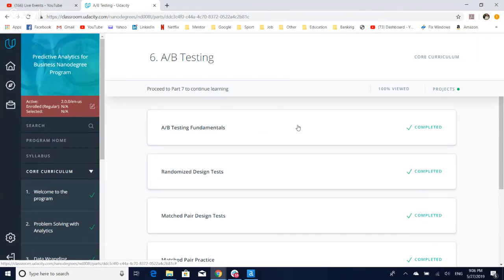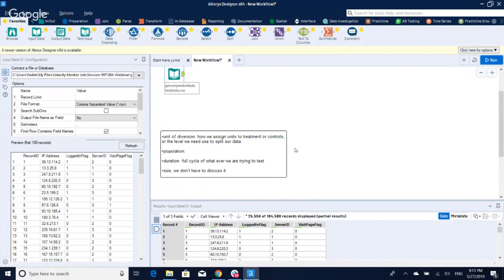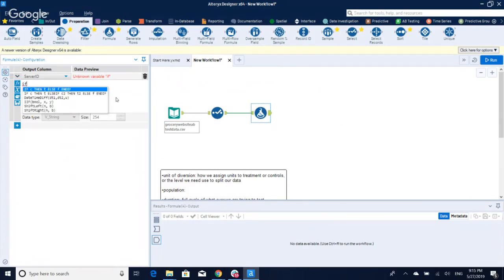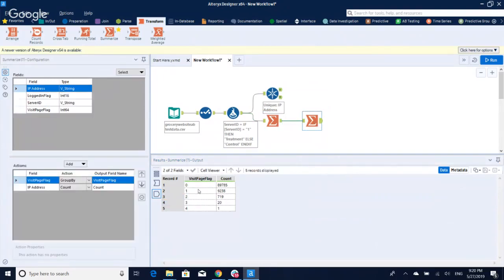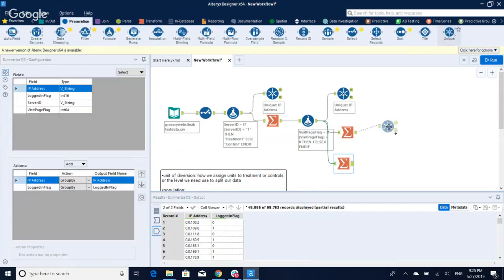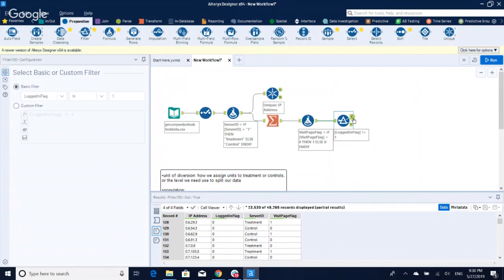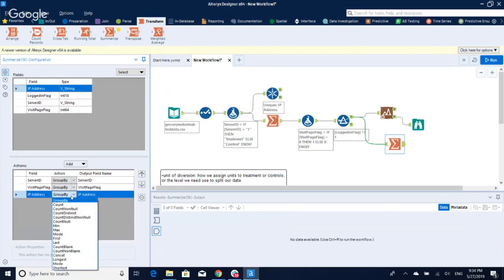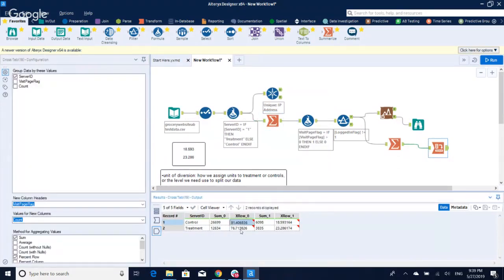8th webinar - A/B Testing - Randomized Design Tests